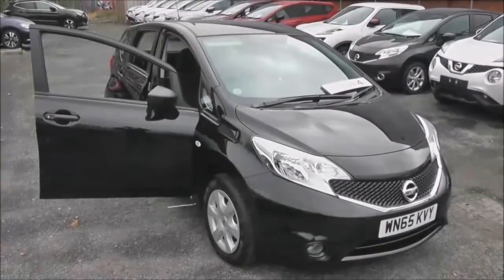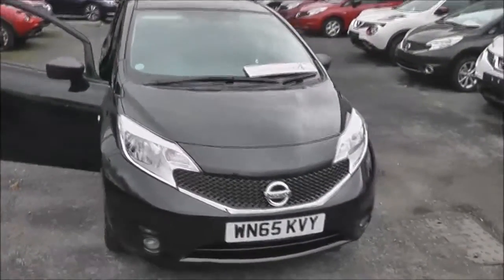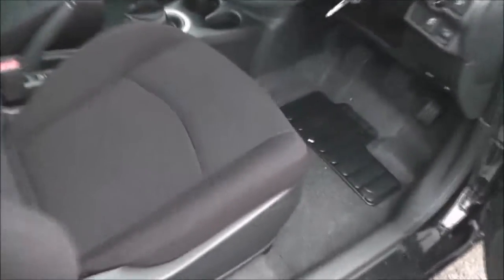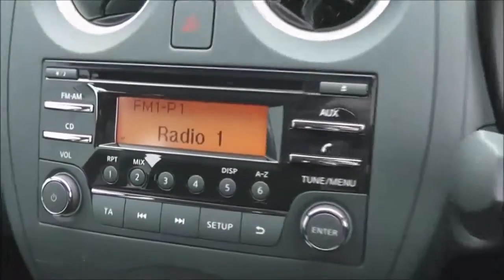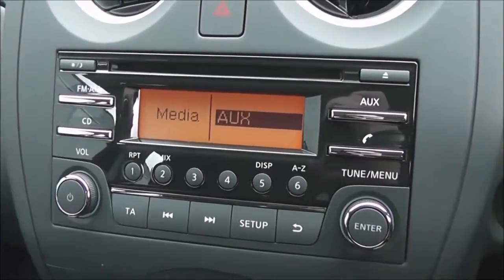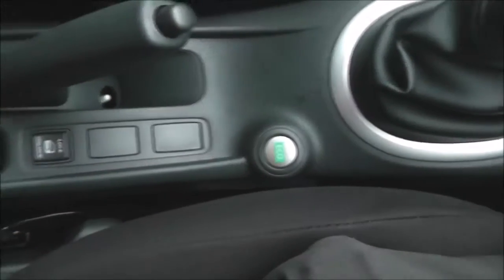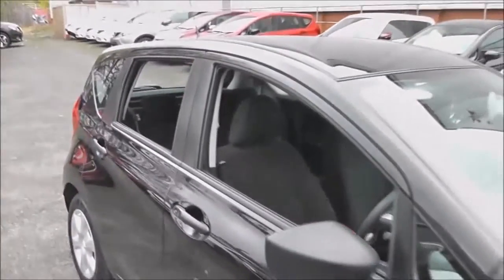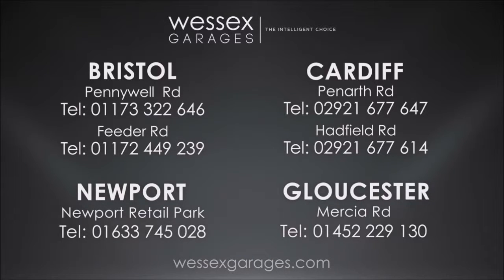Wessex Garages | PRE REG Nissan Note Visia at Cribbs Causeway, Bristol | WN65KVY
Here we have a PRE REGISTERED Nissan Note Visia, this Entry Level 5  Door Hatchback has a 1.5 Puredrive dCi Engine, was registered in September 2015, has a 5 Speed Manual Transmission and comes in Black. This vehicle has recently been moved to our New Nissan Cribbs Causeway dealership and is available to view.